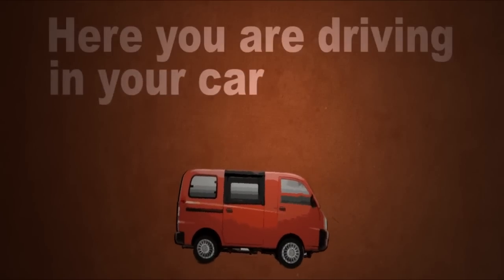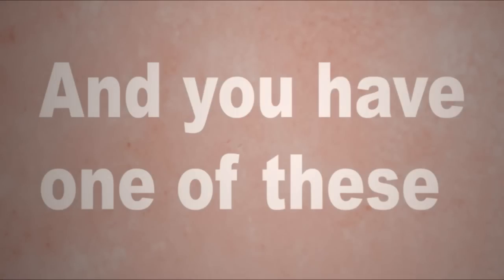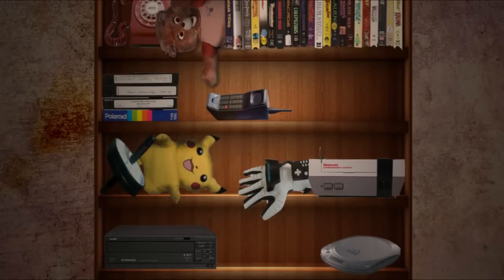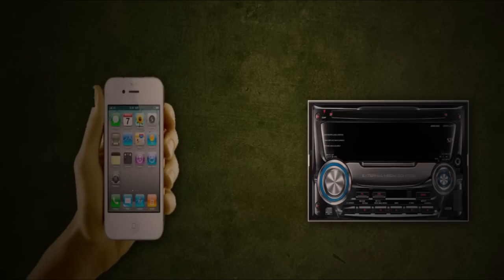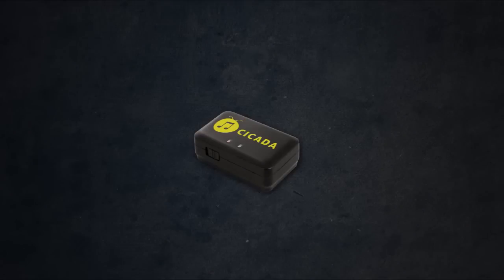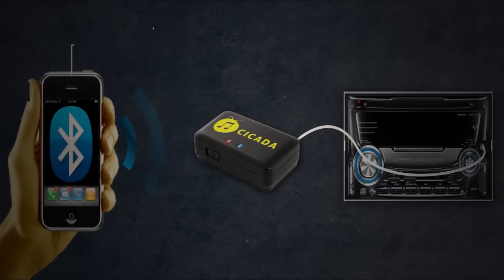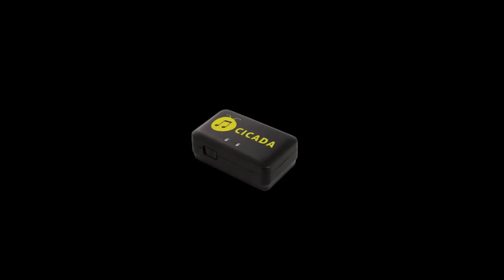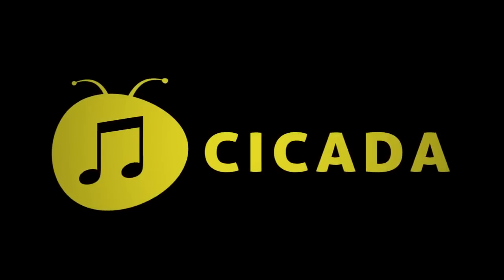Cicada Bluetooth Music Receiver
The Cicada by Sewell is a revolutionary way to play your music wirelessly on virtually any speaker system.  Once paired with the Cicada, your smartphone, computer, iPod, or any other bluetooth device with audio will play music instantly from any speaker system instantly when you are in range.